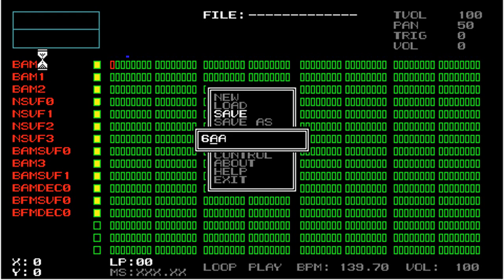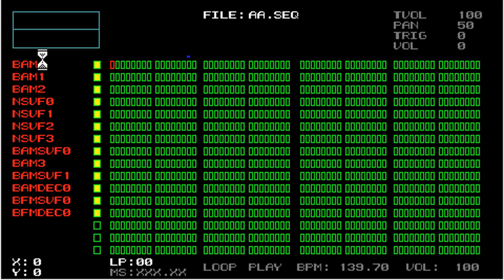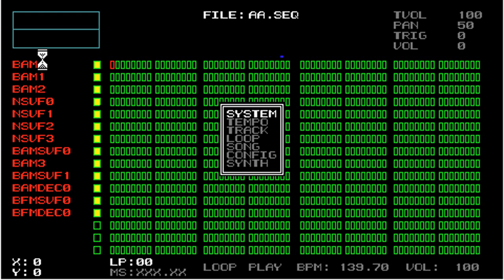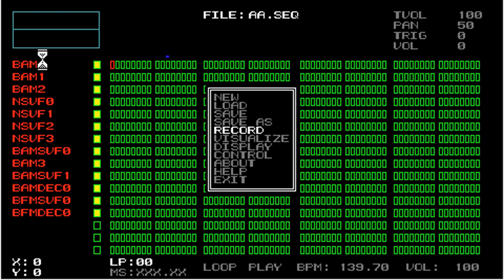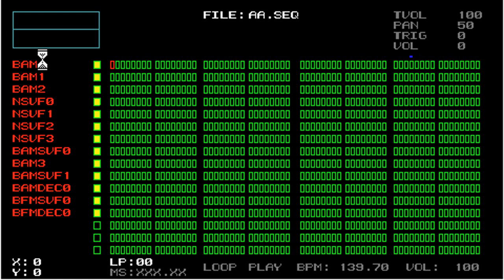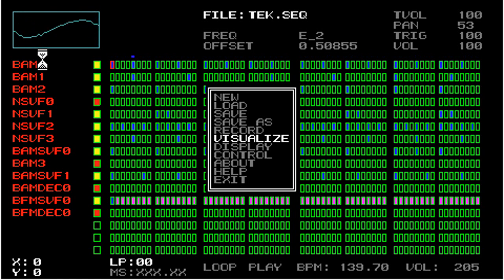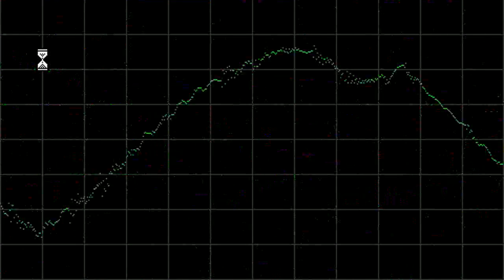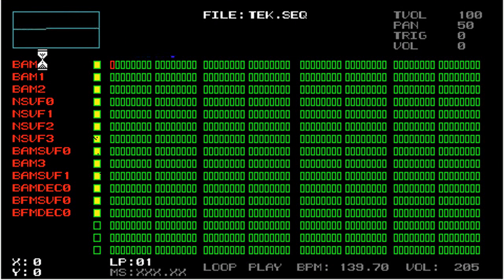PSPSeq 3.01 tutorial part 7 - SAVE, RECORD, VISUALIZE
this is part 7 of the PSPSeq tutorials. in here you'll learn how to save a song as a SEQ file or a WAV file and also how to use the visualizer.